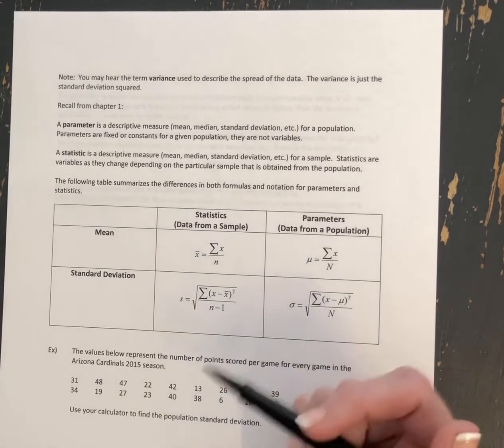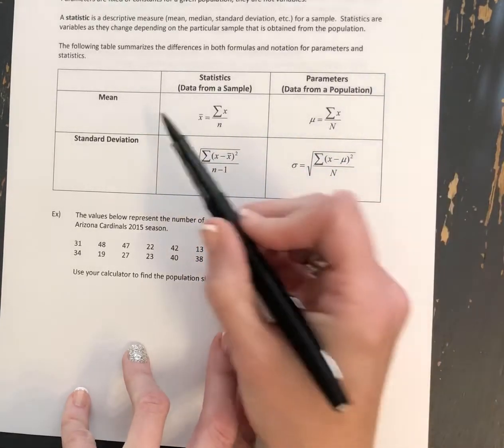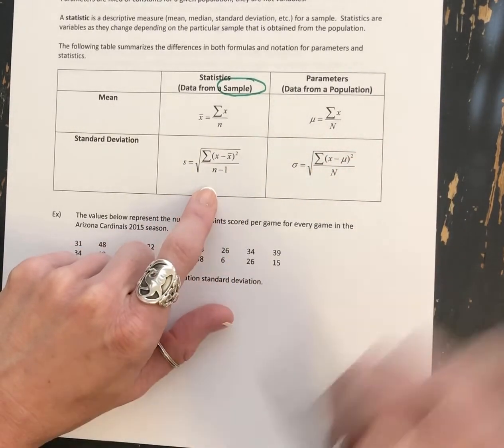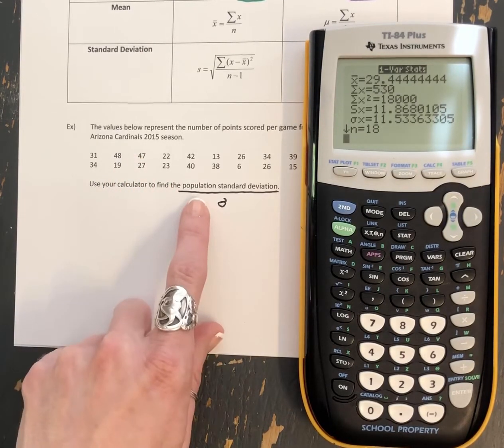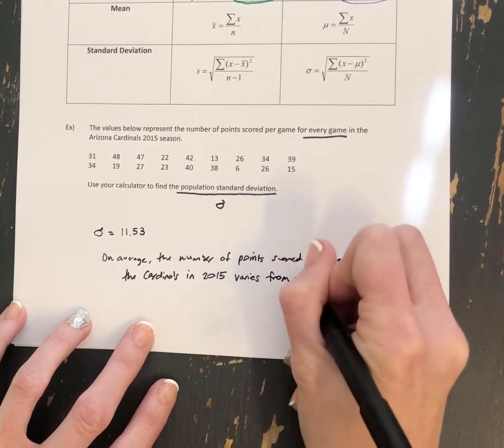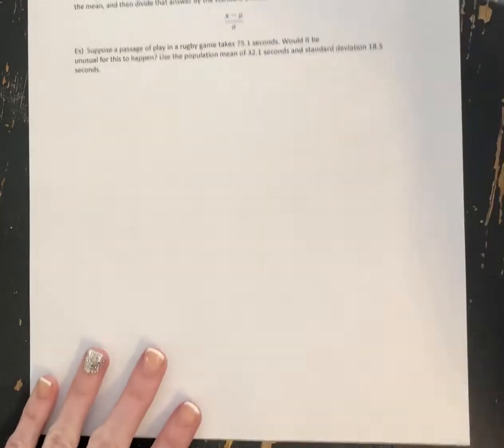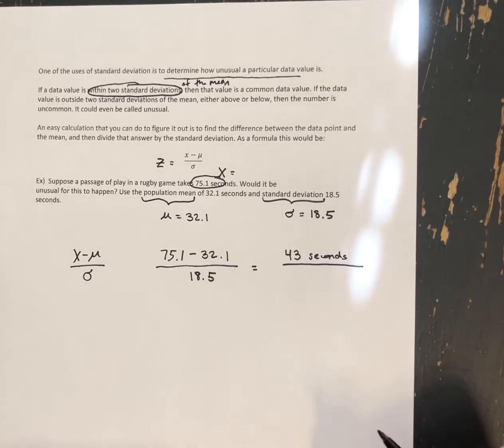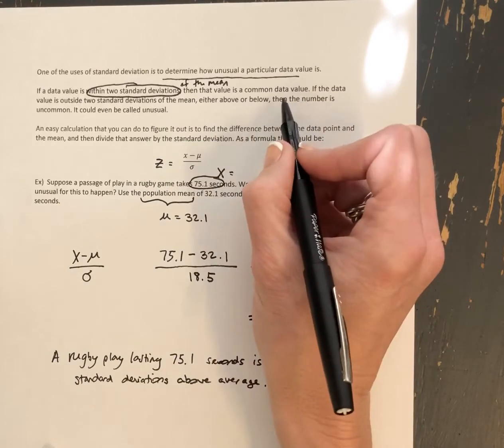More on Standard Deviation